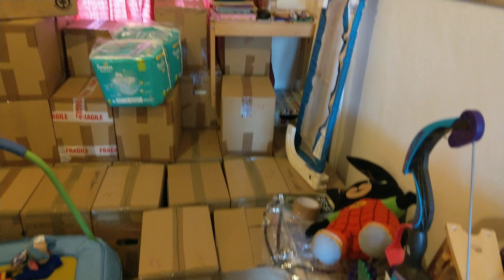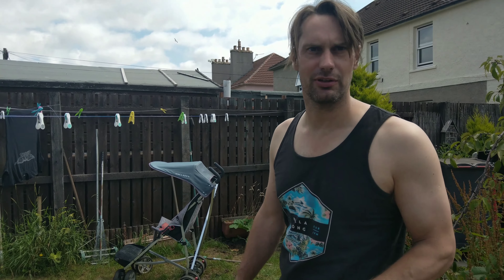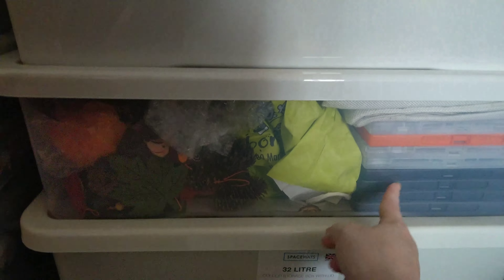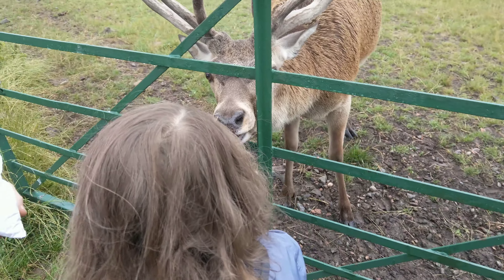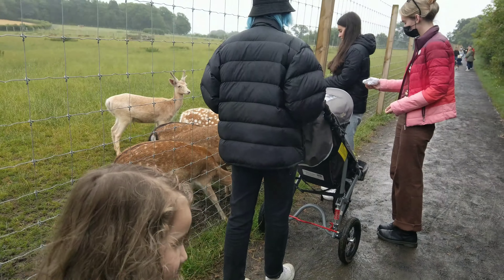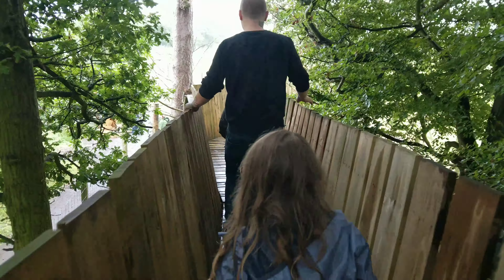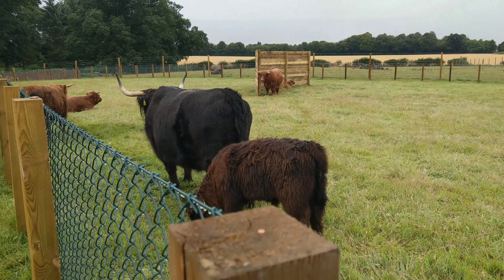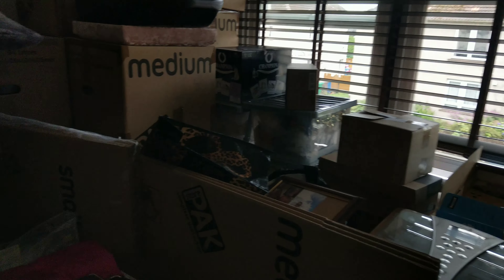The Final Week of Packing and a Final Trip to The Scottish Deer Centre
Our move is nearly here! John and April asked if we would like to visit The Scottish Deer Centre one last time and luckily we had time to squeeze it in.